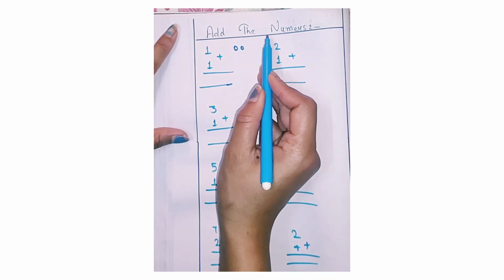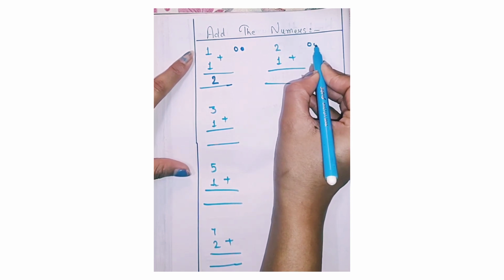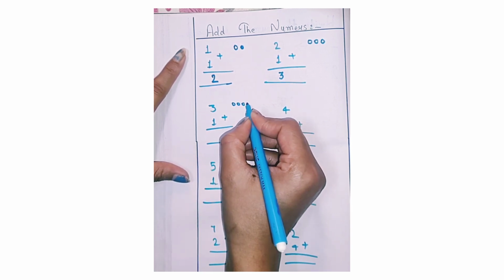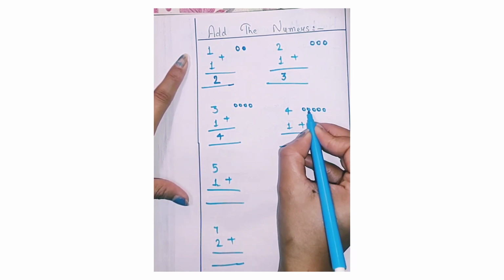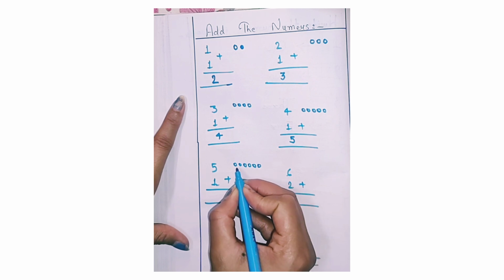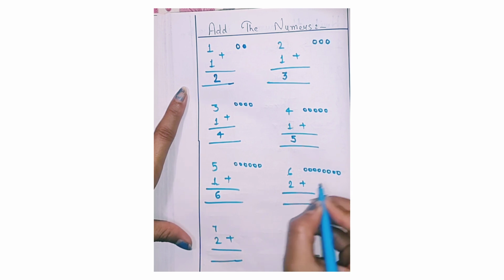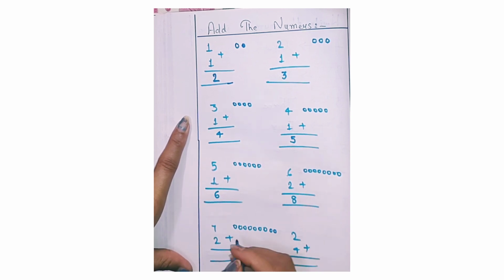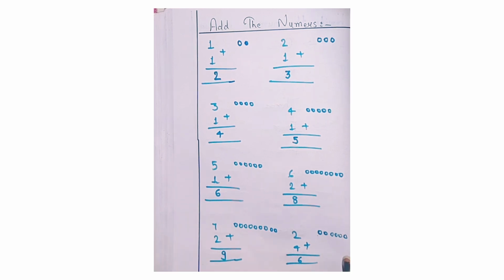Add the numbers|Kids maths worksheet lkg Ukg#youtube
Add the numbers
Kids maths worksheet lkg Ukg
add the number
2 digit addition without carry
add the given number 3246 and 3123
add 3 numbers
add the following rational number 3/4 and 5/8
add the following rational numbers 5/7 and 3/7
add the following rational number 3/-8 and 1/8
add 3 number to get 60
add on the number line 4 3
add the following rational number 3 4 and
2 numbers that add and multiply to the same number
add the following rational number 3/7
when adding 3 digit numbers first add the
add up 3 largest number in the following
add the rectangular numbers between 3 and 11
when adding 3 digit numbers finally add the
add the following numbers class 3
what are the 3 numbers add up to 12
add the following rational numbers 3/4 and-3/5
add 3 and 5 on the number line
add the largest 4 digit number
add number 4
add the following rational number 4 and 1 2
2 after number
elements that add up to the atomic number 200
add the prime number between 4 and 12
add the numbers 1 10
add the number 1 100
add number 1 to 50
add binary number 10101 and 1101
add 1 number in excel
add 1 number represented linked list
add eight 8s to get the number 1000
write the add number 1 to 100
add the binary number 1000 and 101
add all the numbers from 1 to 100
what do the numbers 1 10 add up to
add the numbers 1 to 100
when we add 1 to any number the answer is
when we add 1 to a number we get the
decompose the smaller number and add 436 213
add up all the numbers from 1 to 100
add 1 to a number
add the following rational numbers 2/5 and 4/5
add the following rational numbers 2/5 and 3/4
add hexadecimal number 2abc & 98f2
add on the number line 4 8
add the greatest 4 digit number
add the binary number 1111 and 1101
add 8
add the greatest 7 digit number
add the following rational numbers class 7
add 5 to the ratio of a number and 7
add the following rational numbers and 3 7
add the following rational numbers 12/7 and 3/7
7 aur
add the following rational number class 8
add number 8
add 800 number to cell phone
add 800 number
add 8 to the number below
add 88 to get the number 1000
add the following rational numbers class 8
add the smallest 7 digit number
add 10 to the smallest 8 digit number
add 91 before the number in excel
add the 3rd triangular number to 92
add 9 to the number below
add the largest 7 digit number
the number add to 70
add the greatest and the smallest 4 digit number
add 5 and 6 using the number line
add 4 to the product of a number and 7
add 47526 to the largest 4 digit number
add the following numbers 4 digit
add 3 to the product of 4 and a number
add the largest 5 digit number
add the smallest 5 digit number
add number 5
add the following rational numbers 5/8 and 7/12
add using the number line 5 7
add by expanding the number 13 50
aed 555 to the largest 3 digit number
add 5 to the number
add the number 6 to the multiplicative identity
add the smallest 6 digit number
add the largest 6 digit number
add using the number line
add 6 to the number below
add the following rational number class 7
using the number line add 7 3
add the following rational number
add the binary number
when we add 0 to any number the sum is the
how to add the number of rows in excel
how to add the number in whatsapp group
please add the number
add the numbers using the number line
add the number line
how to add the number in a column in excel
add the numbers vertically
how to add the number of pages in word
add the number using number line
how to add the number of lines in word
add the numbers
d d number dusra
add the given numbers
add the given number
add the numbers below
add the following numbers
add this no
add these numbers
add number kya hota hai